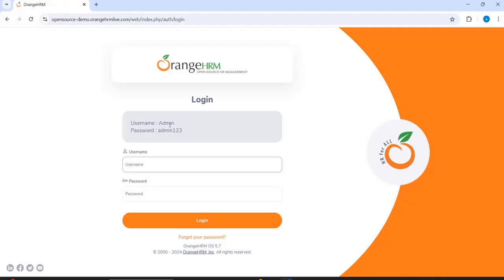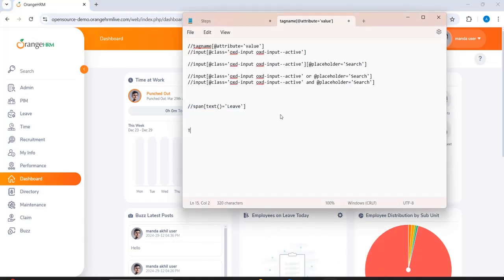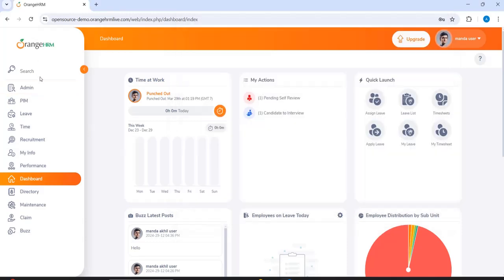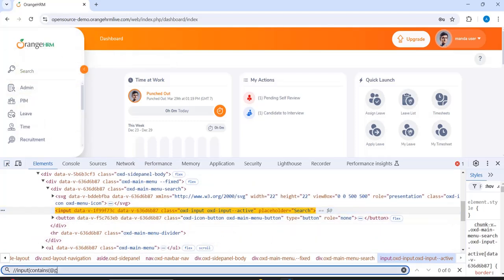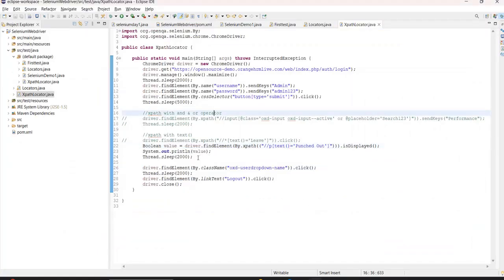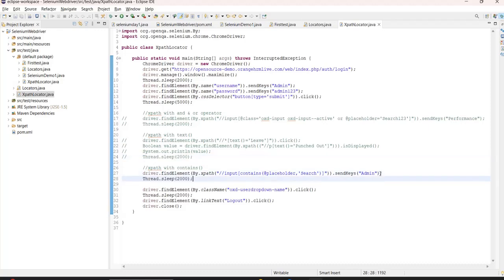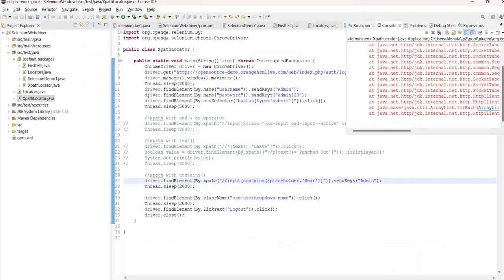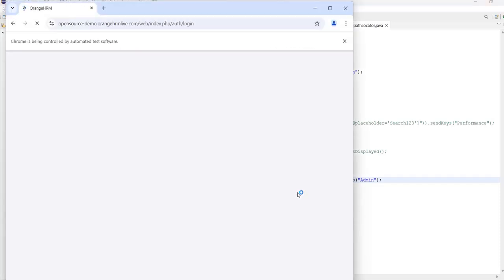Selenium WebDriver | How to use contains() with Xpath in Selenium